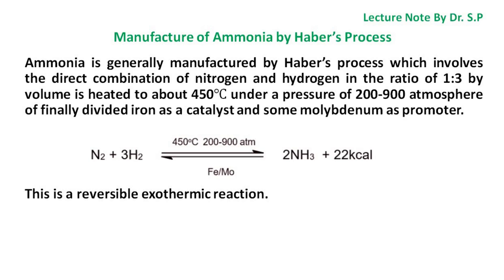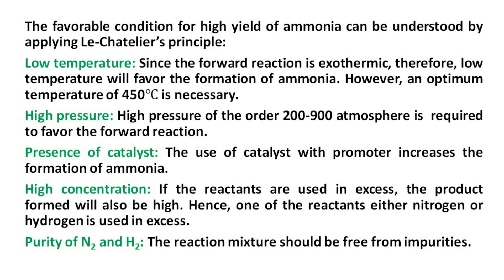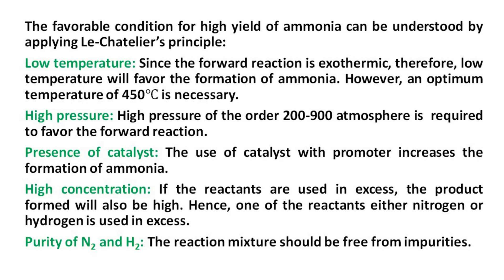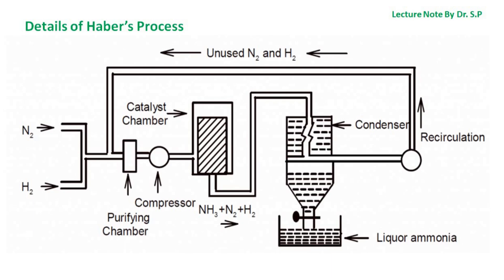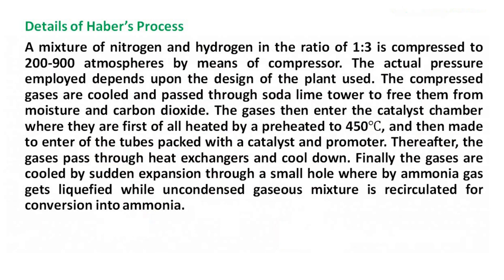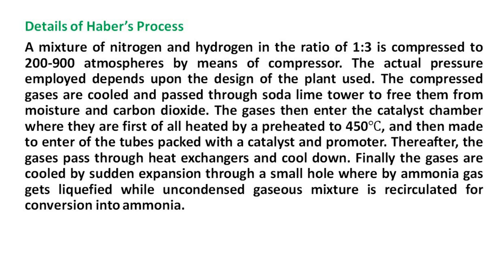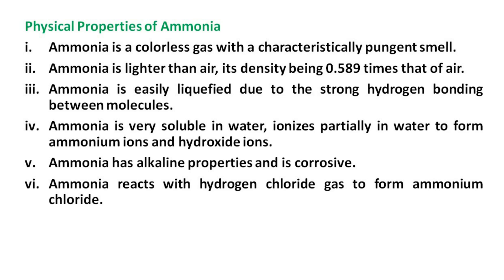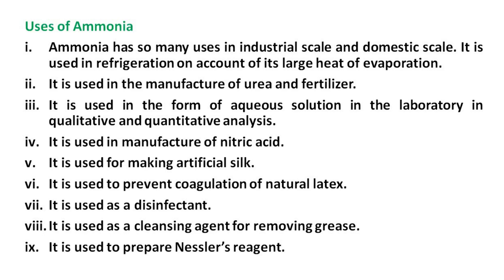Manufacture of Ammonia by Haber’s Process